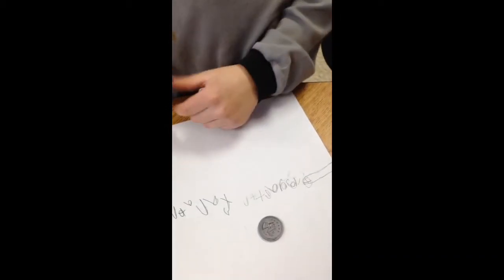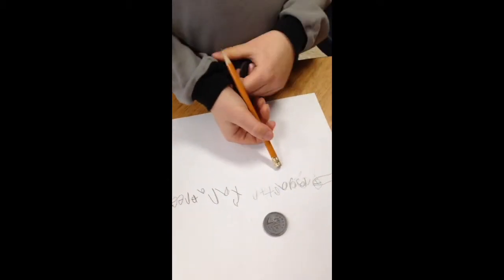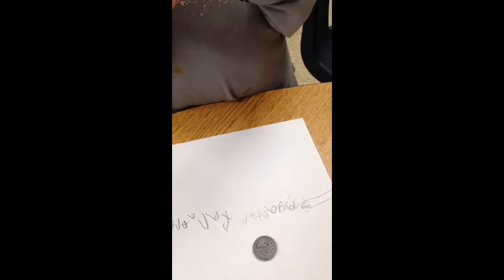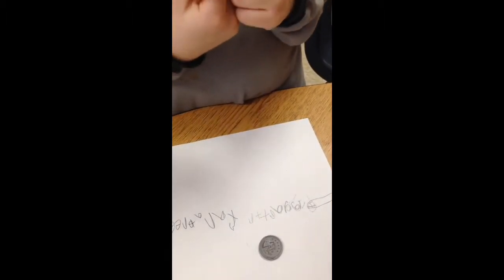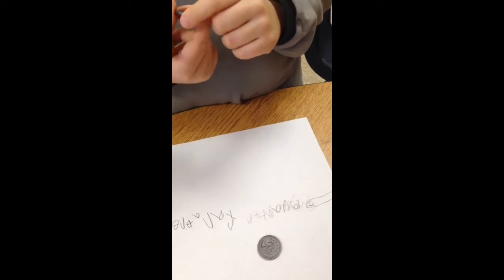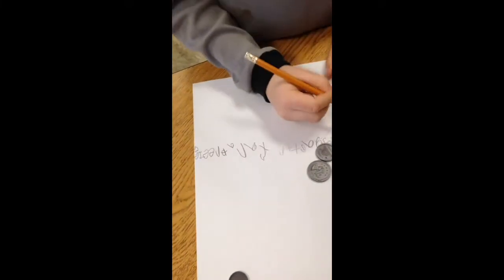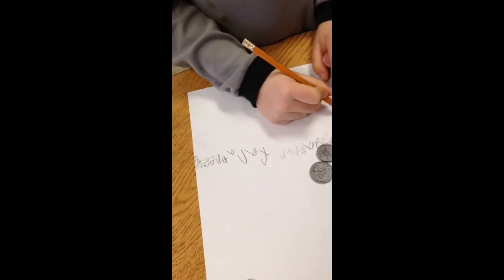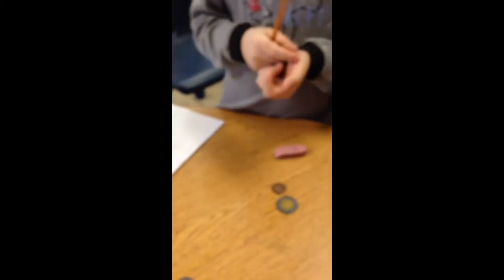Solving problems to learn the names of the coins